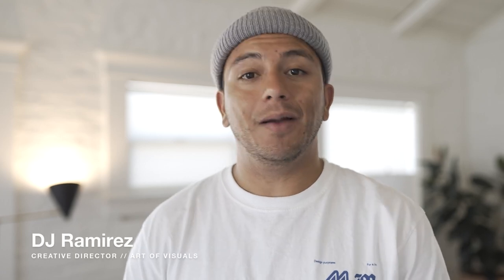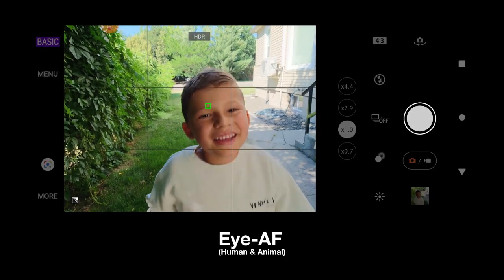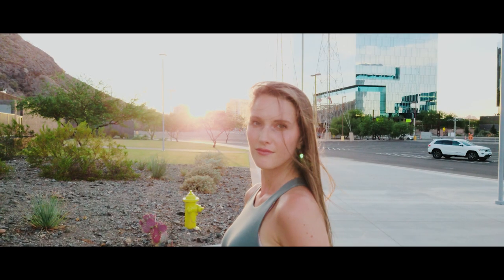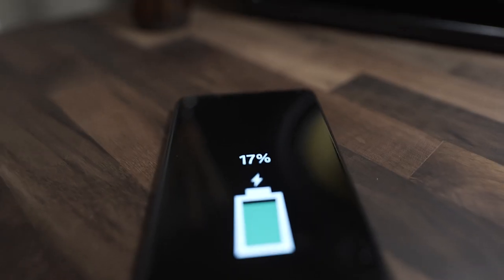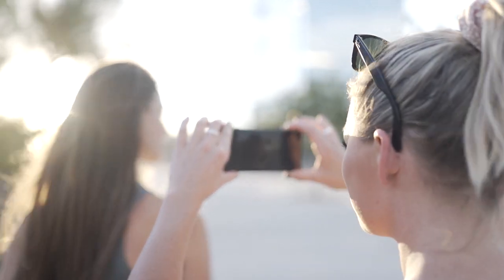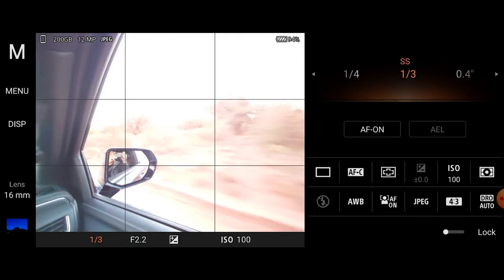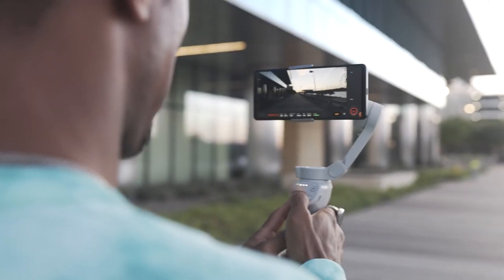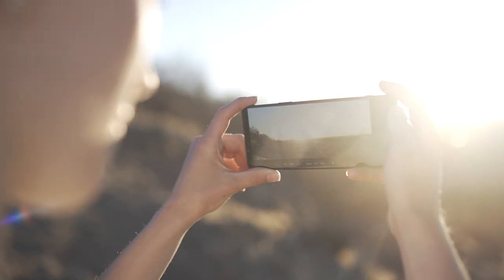Sony Xperia 1 III: First look - A phone made for content creators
Sony's newest phone is both impressive and the perfect companion for both new photographers and existing Sony Alpha photographers. It's also easy on the eyes. Check out Art Of Visuals first look at this impressive and well-designed camera. phone.